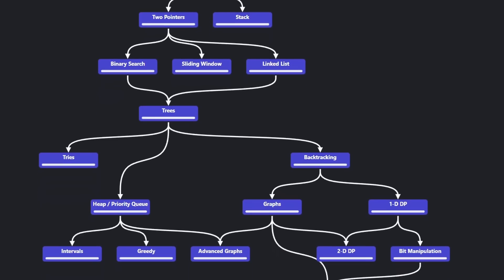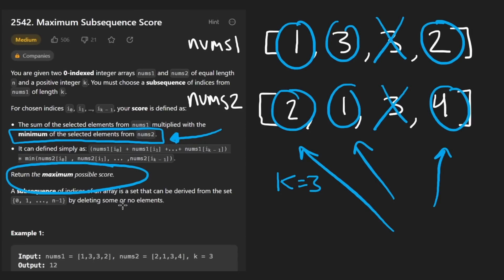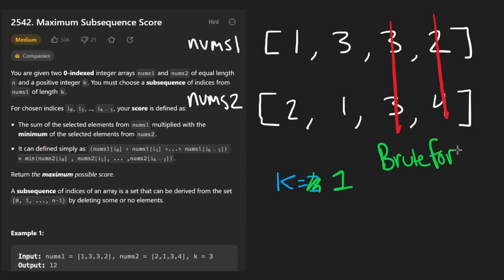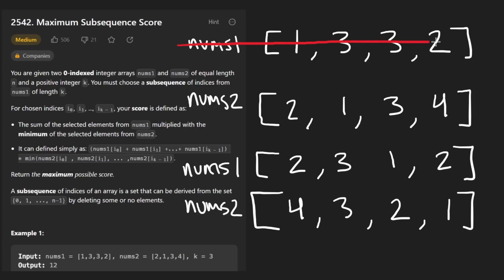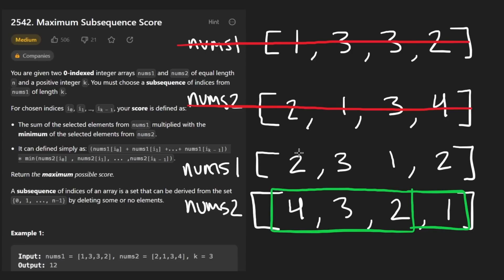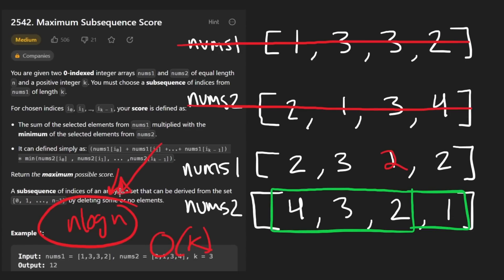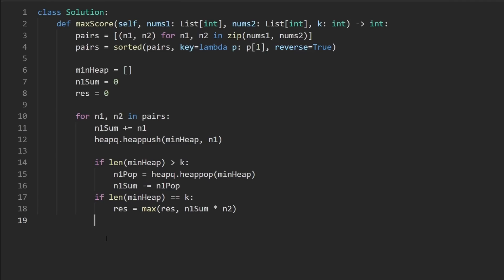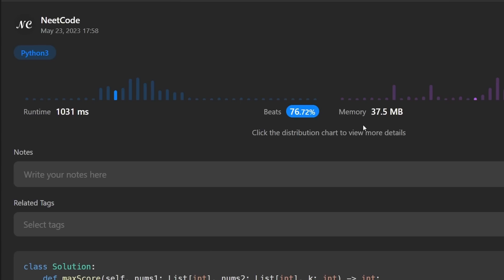Maximum Subsequence Score - Leetcode 2542 - Python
Solving leetcode 2542 - Maximum Subsequence score, today's daily leetcode problem on may 23.

0:00 - Read the problem
1:30 - Drawing Explanation
9:45 - Coding Solution

leetcode 2542